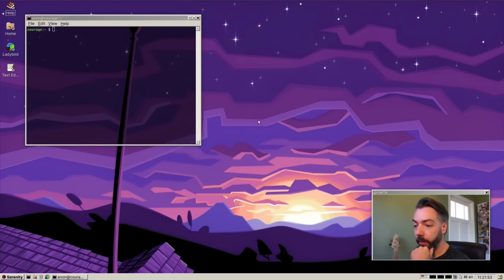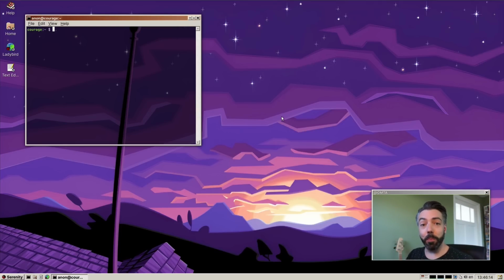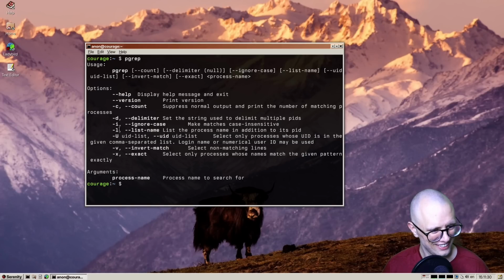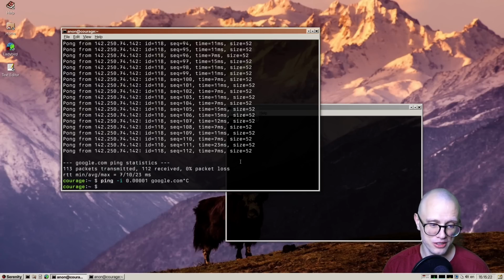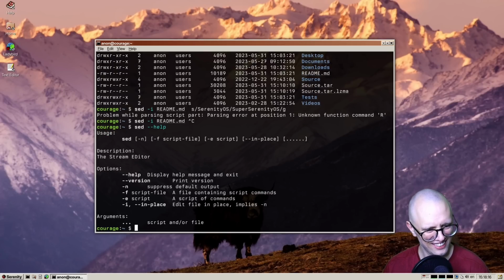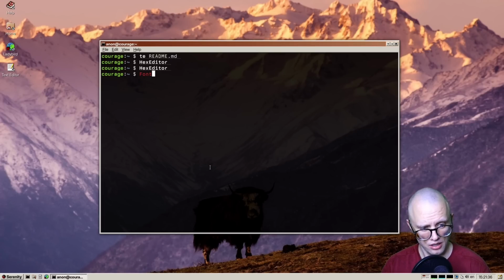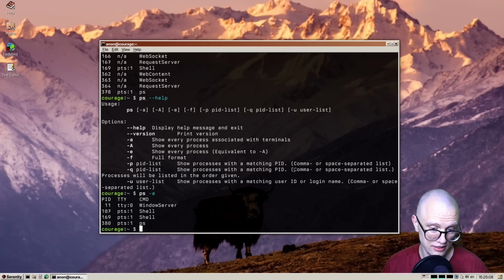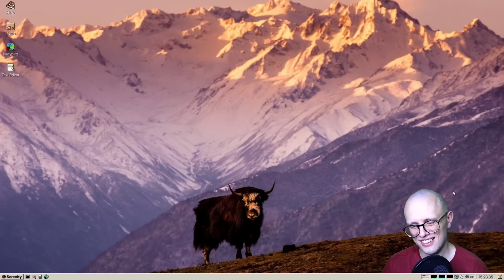SerenityOS update (May 2023)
Get the source!

Timestamps:
00:00 Intro
00:35 SpiceAgent
02:15 PixelPaint
03:21 Box sampling (high quality downscaling)
05:12 ChocolateDoom port
05:48 errno
06:32 LZMA compression
07:52 Tim Ledbetter's many command-line options
08:15 pgrep
08:45 New manual pages
09:15 Help application improvements
10:18 pidof
10:51 ping
12:17 top
12:55 w
14:25 In-place sed
15:57 POSIX shell compliance work
17:02 Markdown syntax highlighting
17:55 HexEditor
18:25 FontEditor
19:52 Chess with Stockfish engine port
21:09 ps
22:47 Browser code sharing between platforms
23:37 Lossy WebP support
25:30 Outro